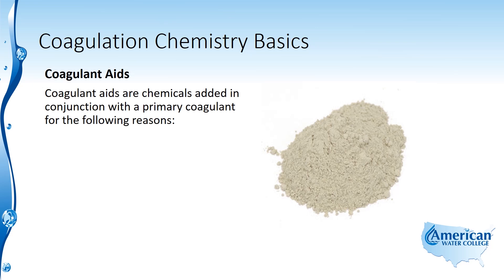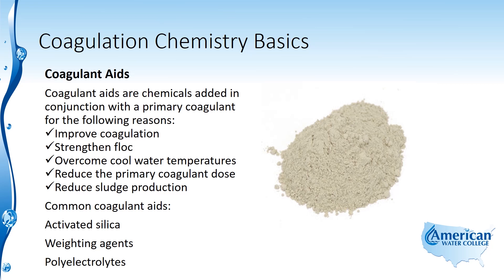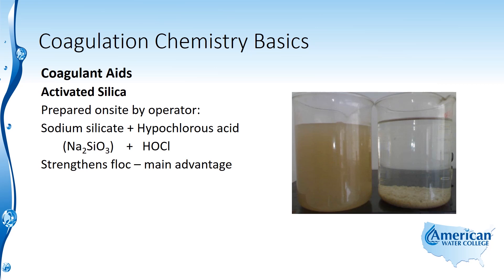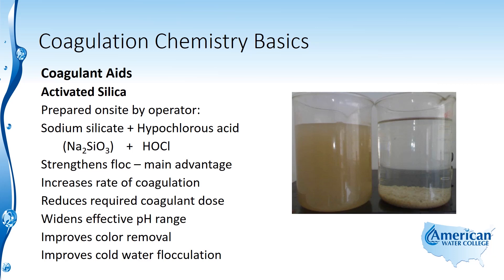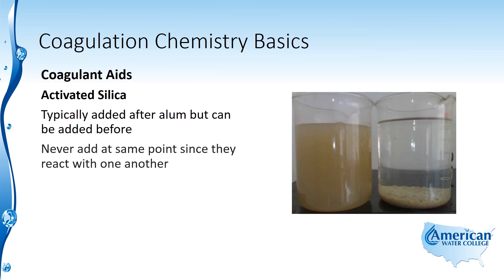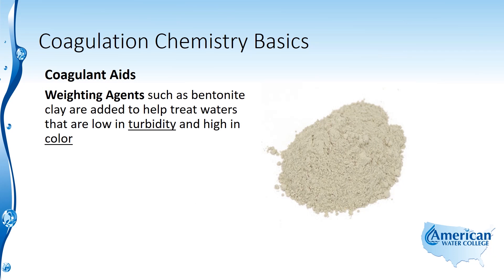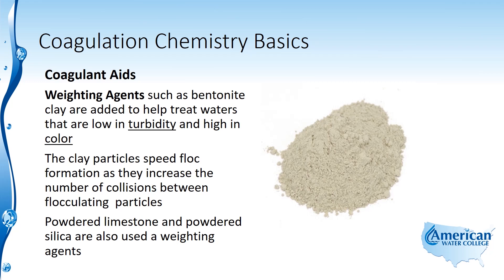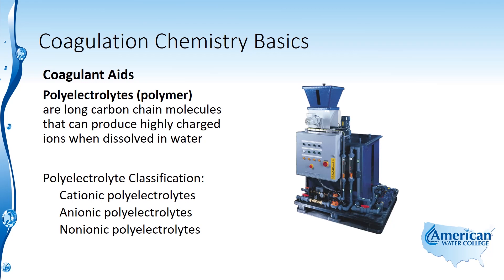Water Treatment | Coagulant Aids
Learn about Coagulant Aids in this Excerpt from our Water Treatment Exam Review course.

0:02 - Introduction, reasons for adding a coagulant aid and common coagulant aids used
0:50 - Activated Silica
3:12 - Weighting Agents
4:04 - Polyelectrolytes (aka. Polymer)